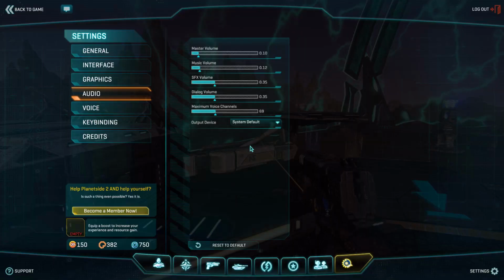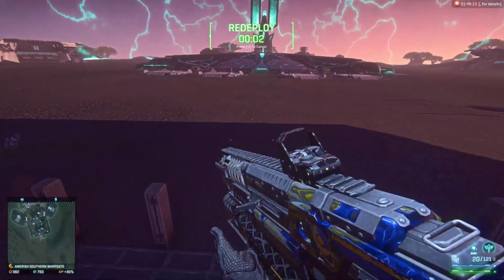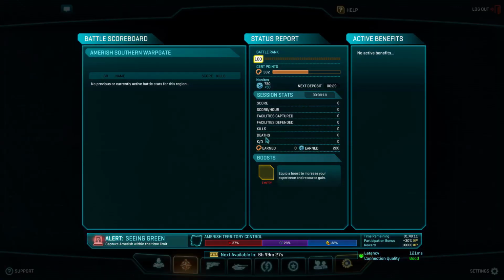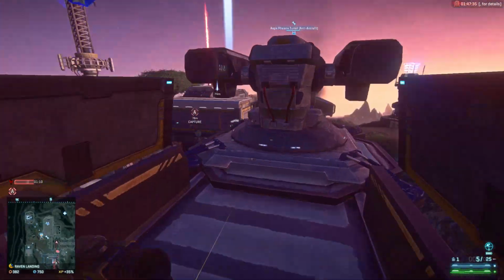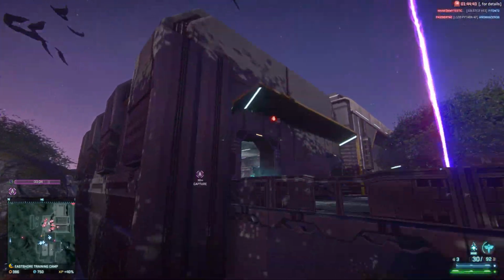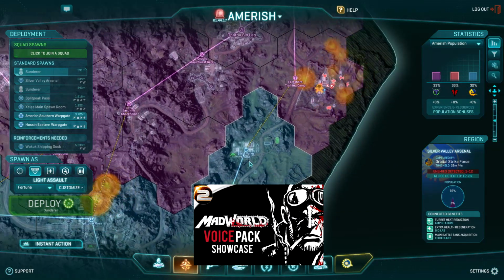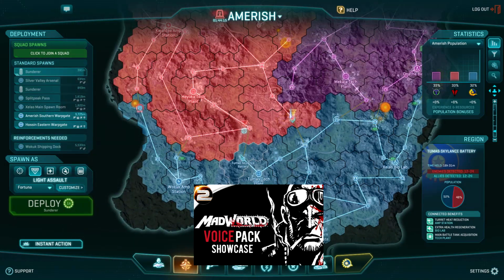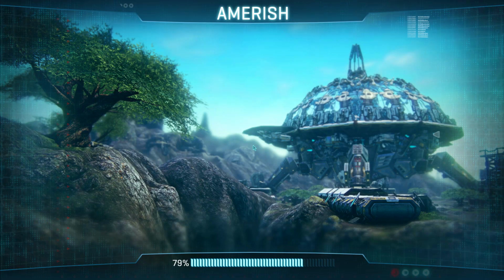FTW #22: Patch Overview and Thoughts (Planetside 2)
Planetside 2 NC Gameplay on Miller:
Quick thought on the recent patch and it's changes: The Archer rifle, the Blockade armor nerf and the squad spawn changes. Mostly I don't like! (Grumpycat face)

The Archer is making the engineer completelly useless against everything except maxes. So I think it should be added in the turret slot. I also hate the blockade armor nerf because it now take less skill to drive a battle sunderer.

Special thanks to our great supporters:
Uncharter, Baggins, JXO, LeBVI, René Asmus, Luyi xu, ShadetheDruid, FHMNayles, Florian Weiss, Jamie Herzig, Yeglas, Oscarfiasco and Superdidom.

You have my undying gratitude!